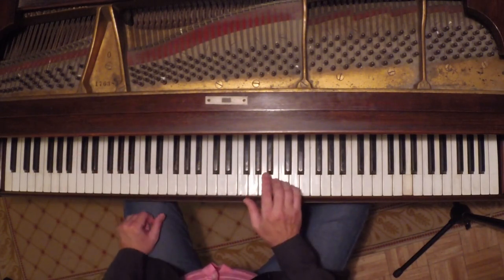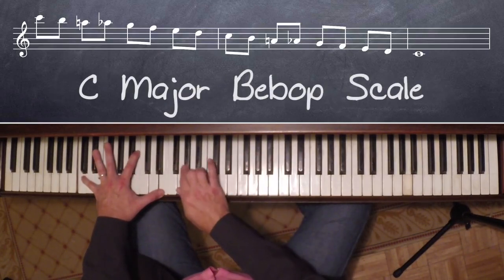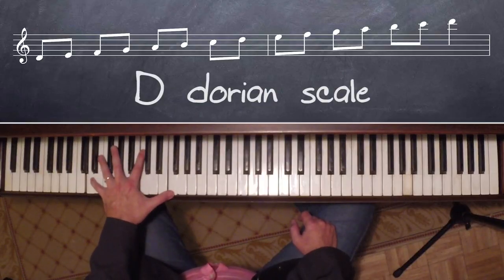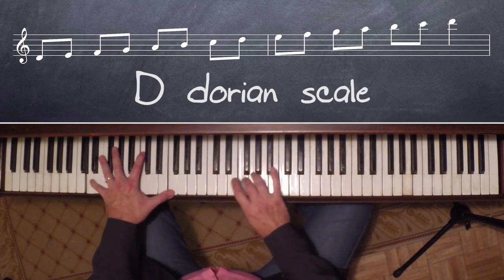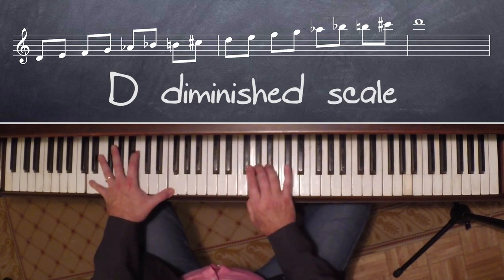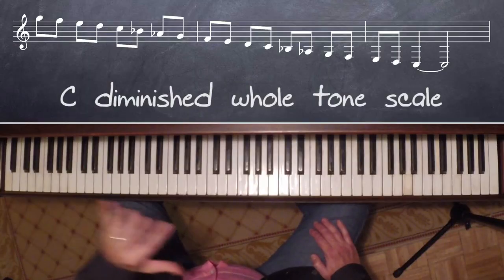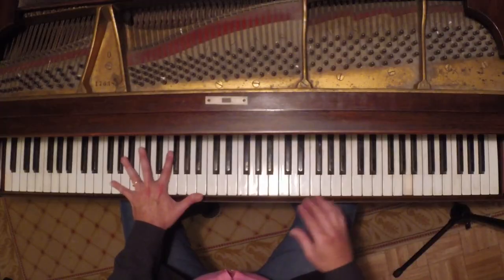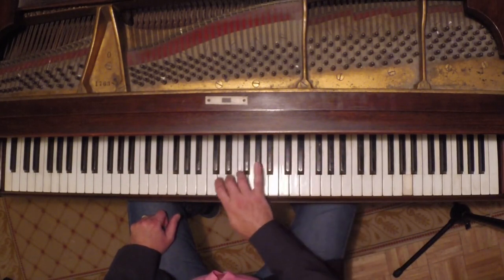David Hazeltine Bebop Piano 1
Bebop Piano 1